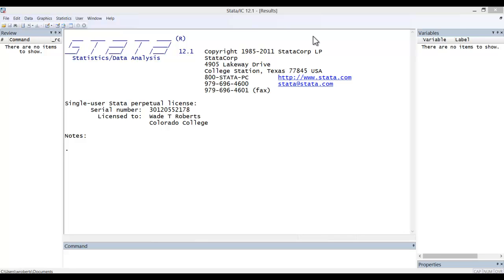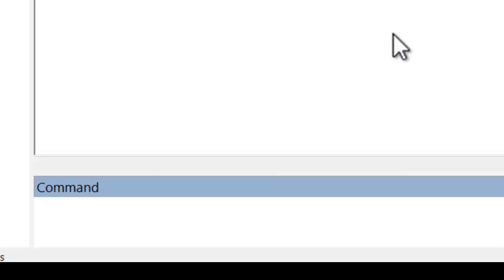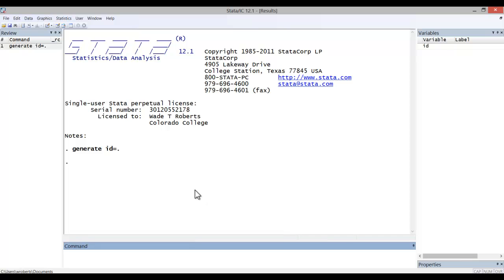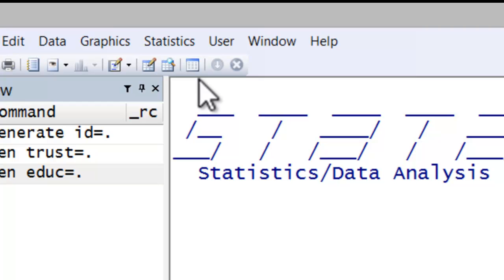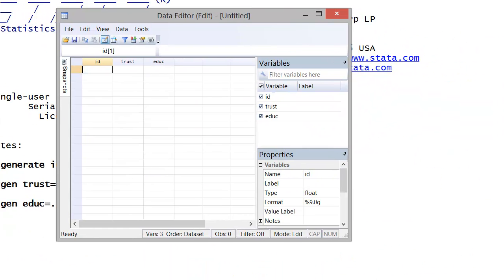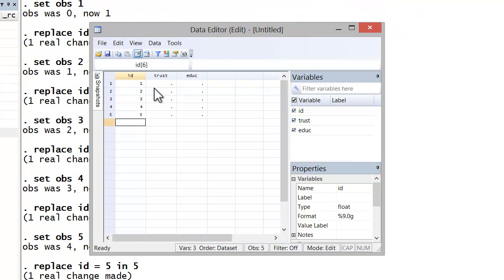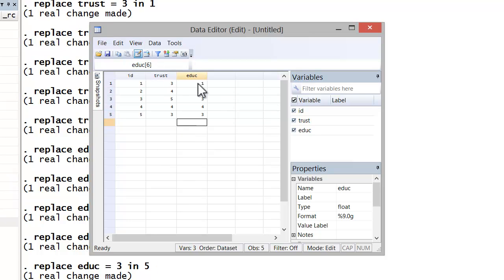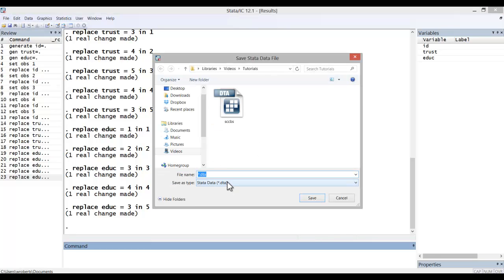Stata Tutorial: Inputting Data Directly into Stata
This video shows how you can input directly into Stata.